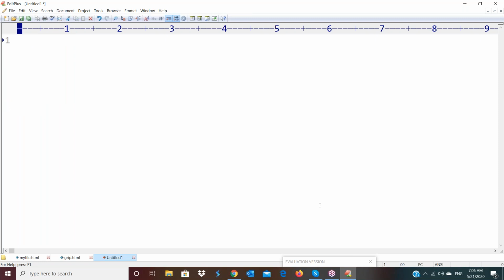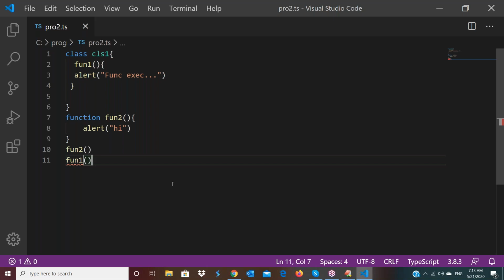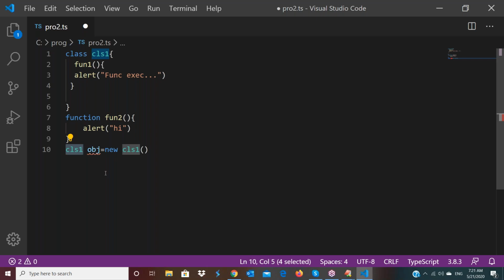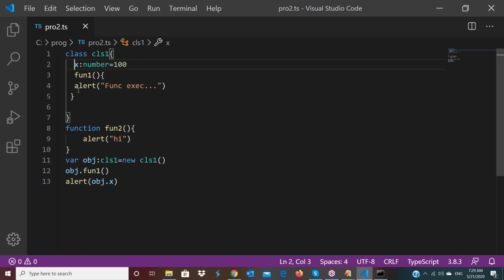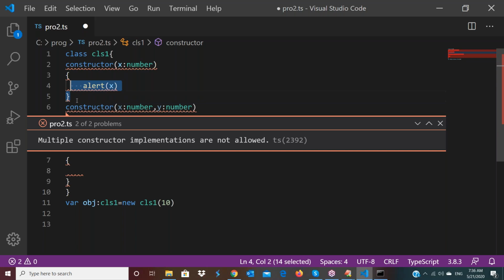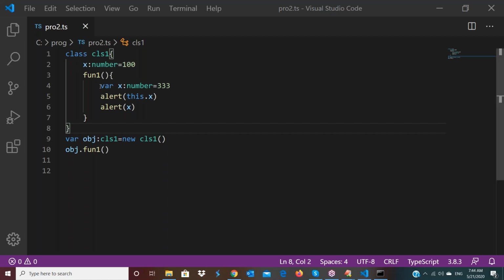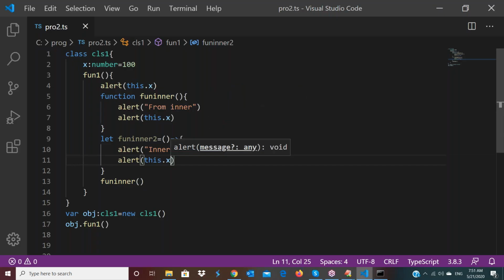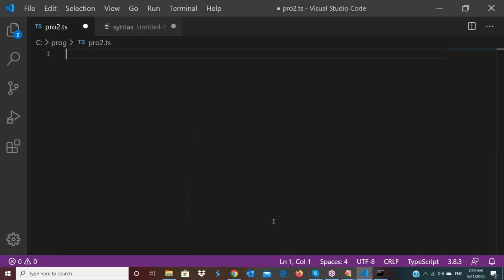ANGULAR 9 tutorial || Demo - 6 || by Mr. Swamy Naidu On 21-05-2020